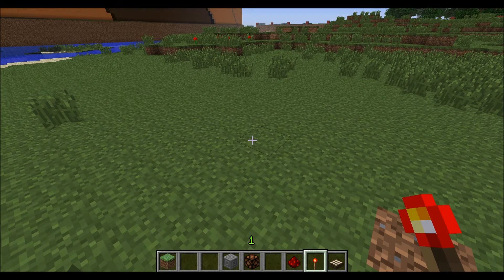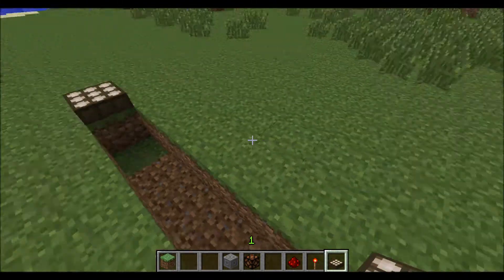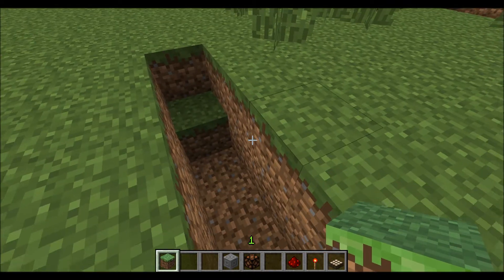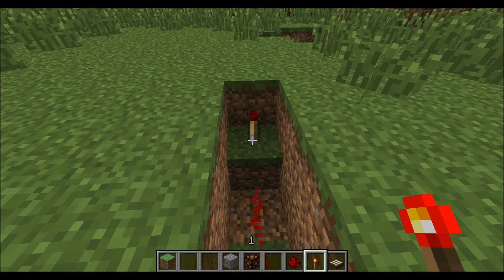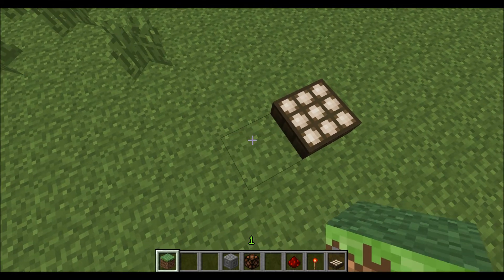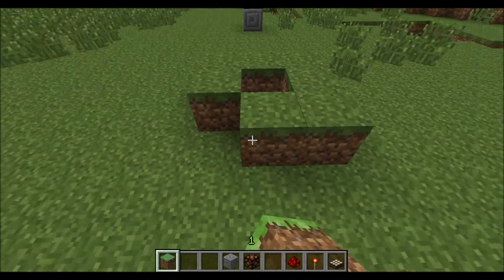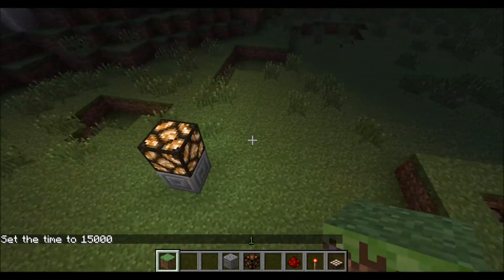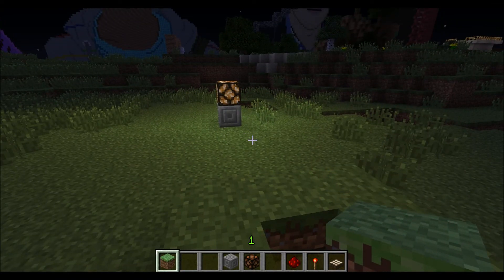Minecraft 1.5 || Simplest Use Of The Daylight Sensor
So I decided because I did a Day/Night Sensor before for 1.4.7 that I should make a simple use of the newly added Daylight Sensor to light up some lamps. It's very easy to use and very responsive to the switch between day and night, great for lighting up your town automatically. As I said, if you have a way to improve my design, especially right at the daylight sensor, feel free to leave me a comment - I will even post a video response if it improves on it a lot and give you credit! :)

Intro song created by me.
All elements of the video owned by me.